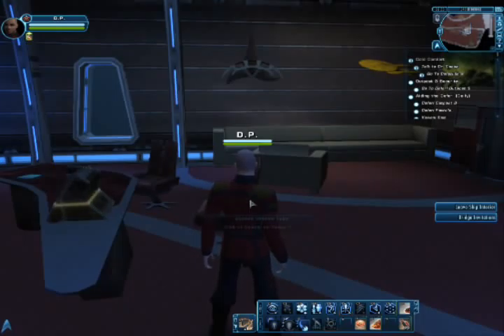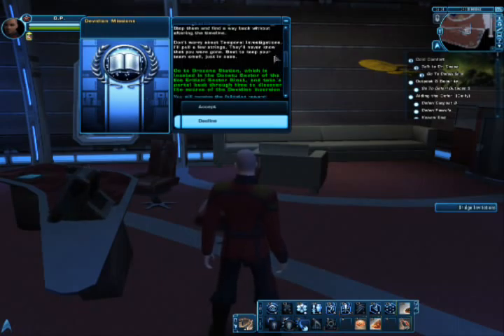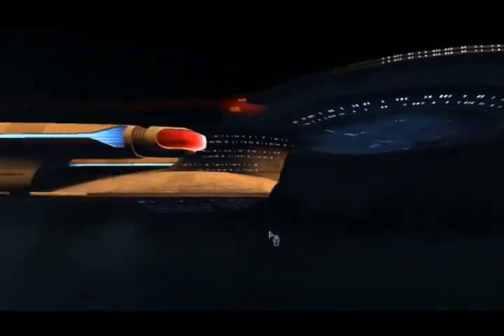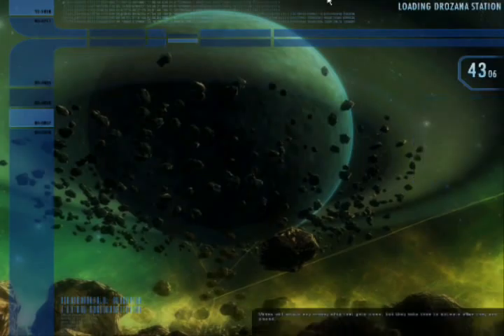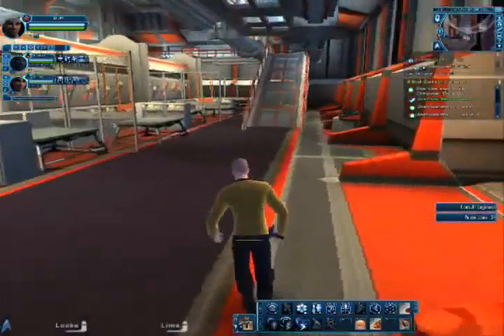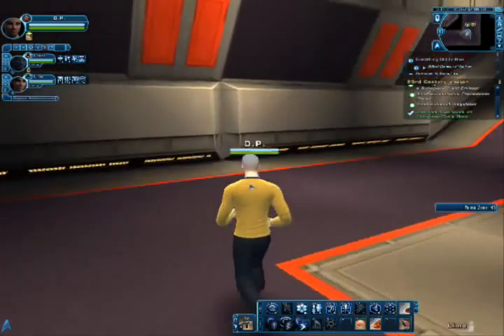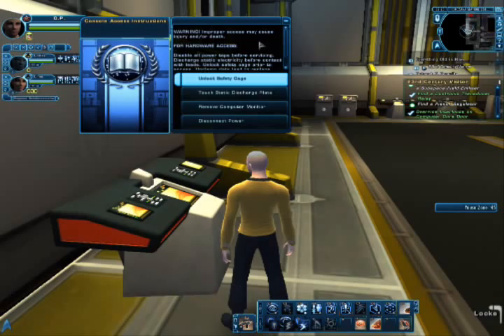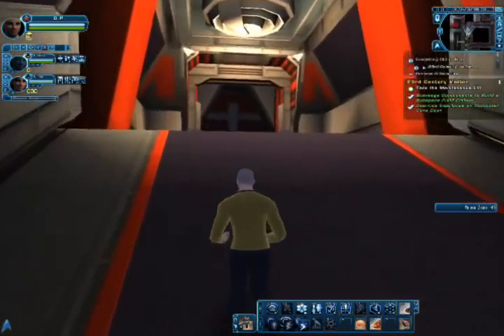STAR TREK ONLINE "Everything Old Is New" (KA/Devidian FES) M17P1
The Devidians are using the past as a feeding ground, and the Woglinde crew has no choice but to travel back in time to stop them.

Game: Star Trek Online
Format: Windows PC
Developer: Cryptic studios
Release Date: ALL February 2, 2010
Ports: N/A